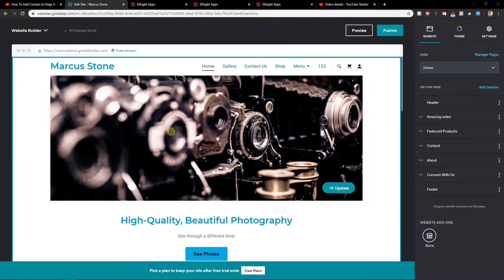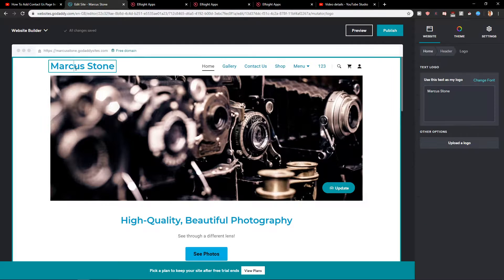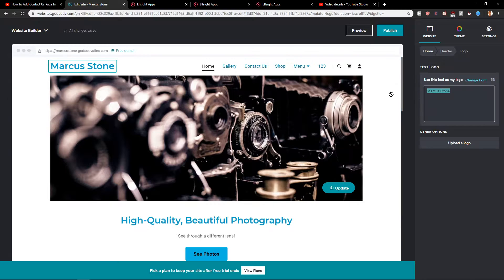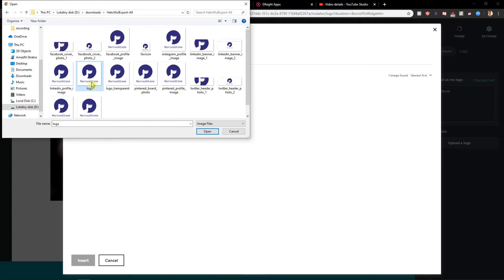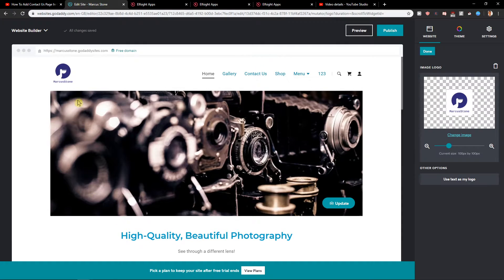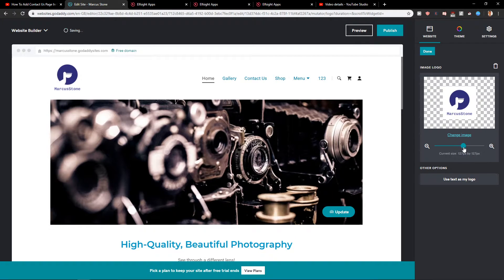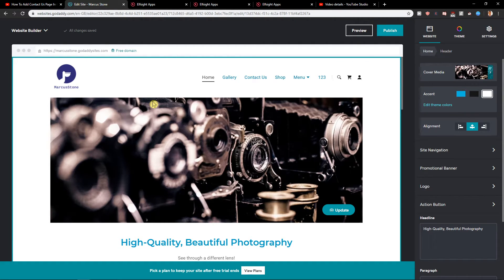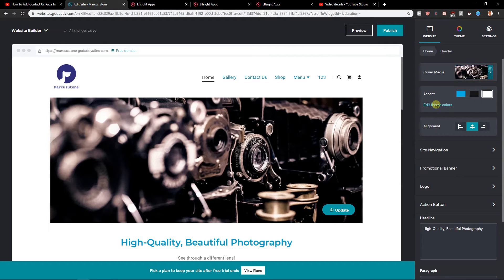How To Add Logo In GoDaddy Web Editor